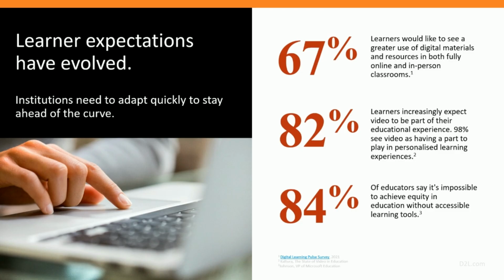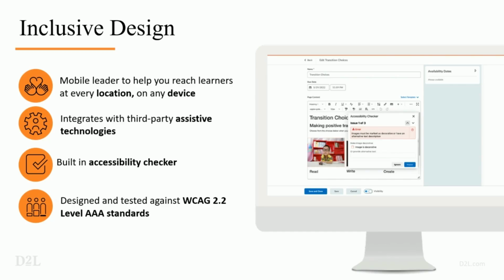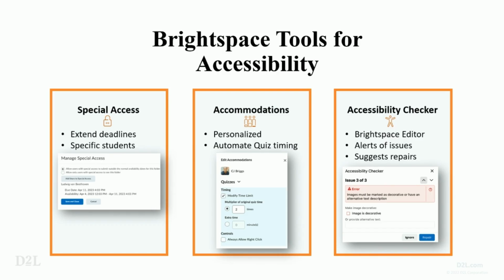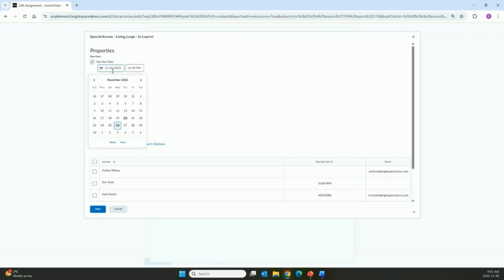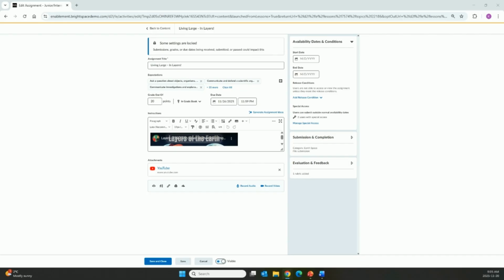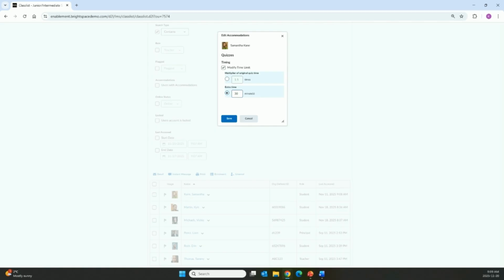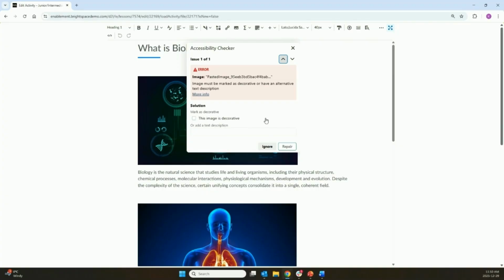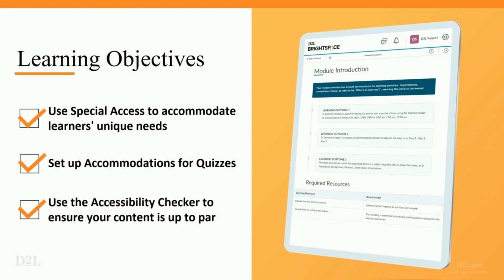Bright Ideas: Reaching Every Learner — Accessibility in Brightspace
In this webinar, we discuss ways to use Brightspace accessibility tools to create inclusive learning experiences.